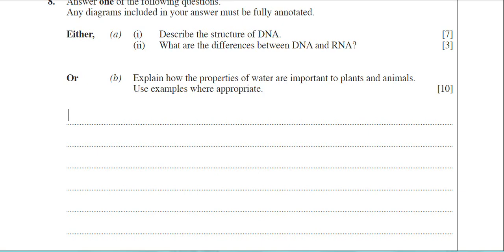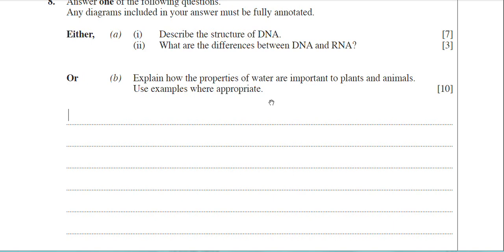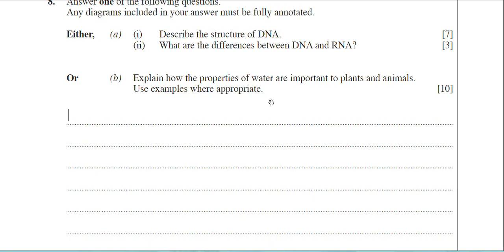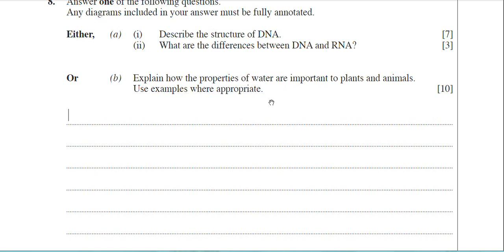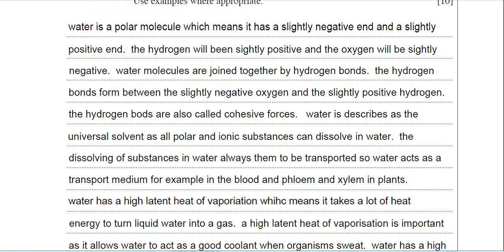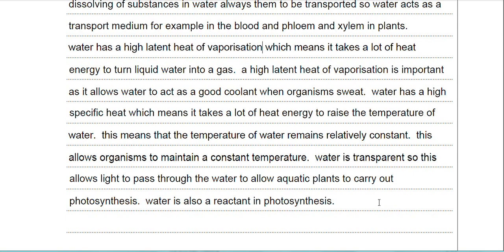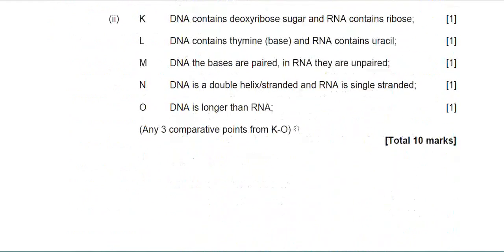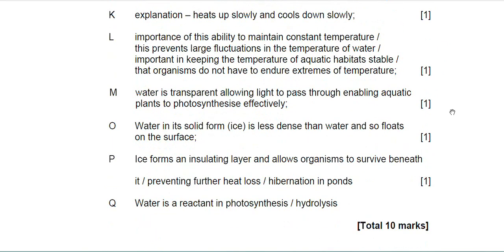How to answer A-Level biology questions on water for WJEC and EDUQAS exam boards.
In this video I explain how to answer A-Level biology questions on water.